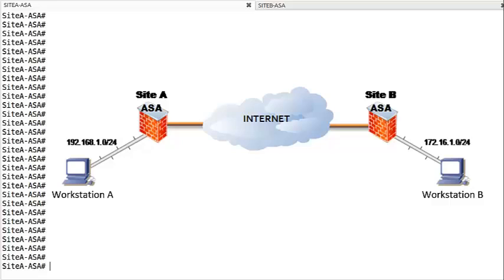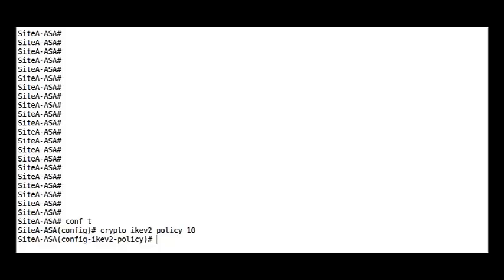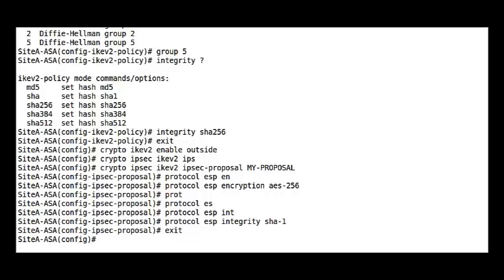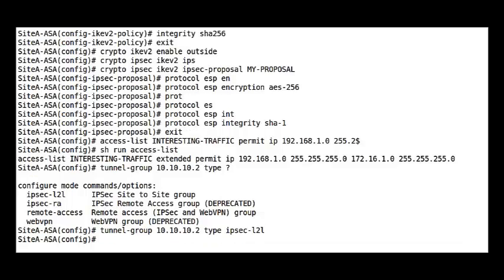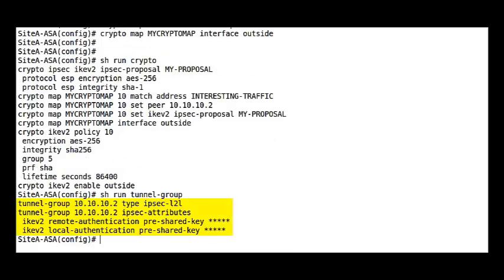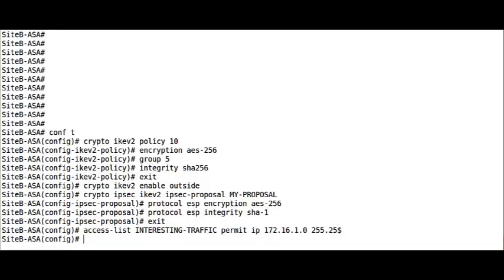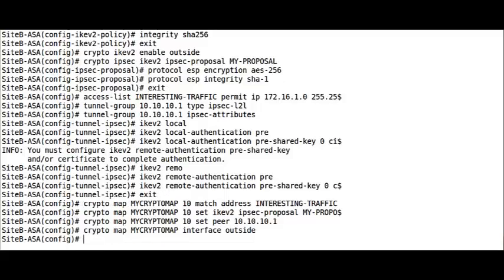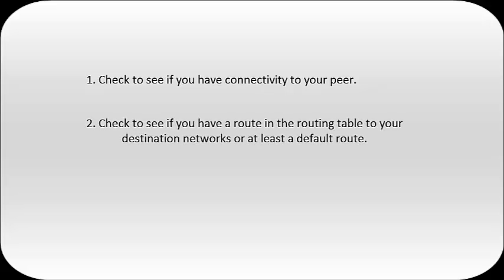Building a VPN connection using the Cisco ASA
Learn how to configure a site-to-site VPN connection using the Cisco Adaptive Security Appliance (ASA).